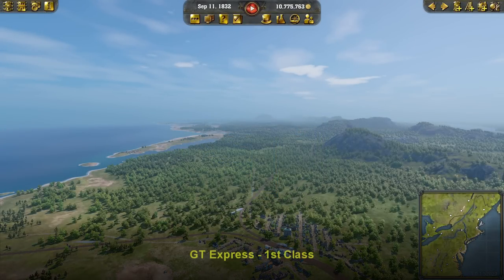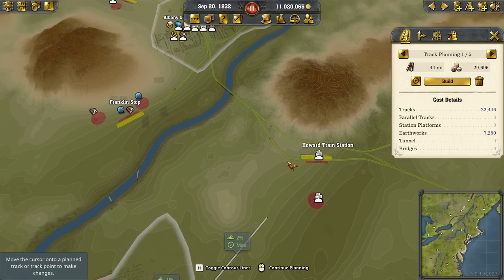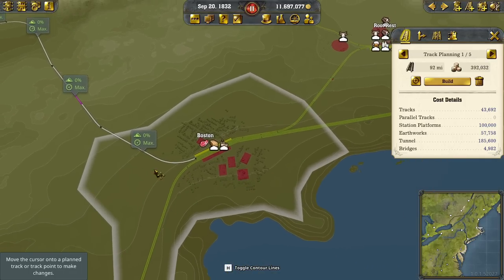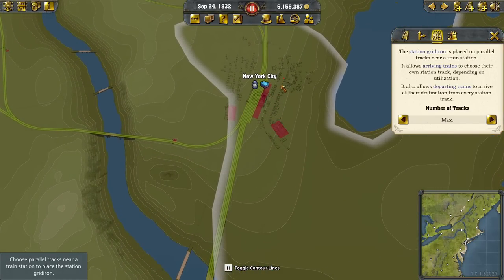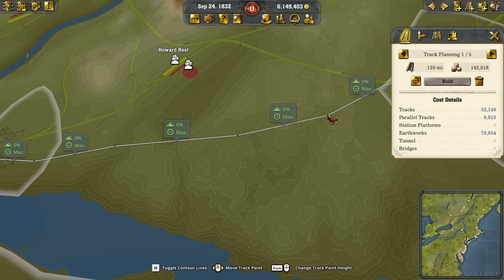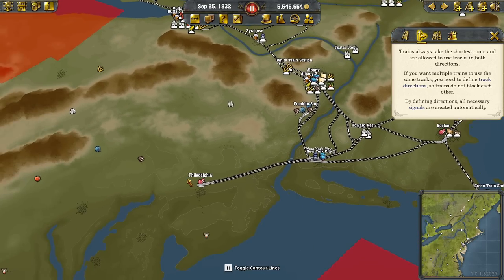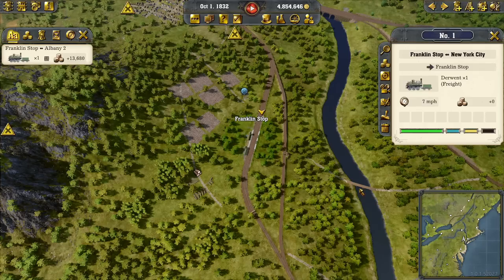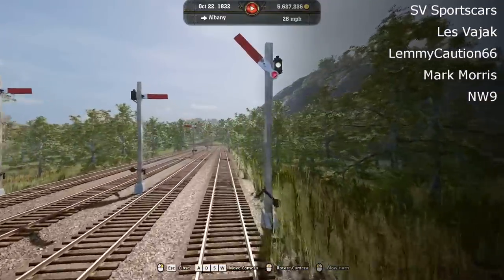Boston's BIG Rebuild : Railway Empire 2 - Full Campaign - Chapter 1 : East Coast Conquest - Ep13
Episode 13 - Chapter 1: East Coast Conquest
Railway Empire 2 - Full Campaign Playthrough

After many playthroughs of Railway Empire, the time has come to move on to the sequel.

We'll be playing every campaign chapter, and every scenario - fully!

From the developer:
All aboard the express train to riches and fame in Railway Empire 2! Don the coat of a clever entrepreneur, take over a small railway company in the early 1800s and turn your steam engines into the workhorses of the economy. Grow your company into the largest railway company of the continent and outsmart your competitors as you connect cities and companies with an ever-expanding network of rail lines, bridges, and tunnels. 60 famous locomotives are at your disposal, all pulling freight and passenger cars as they usher in an era of historic importance during the Industrial Revolution.